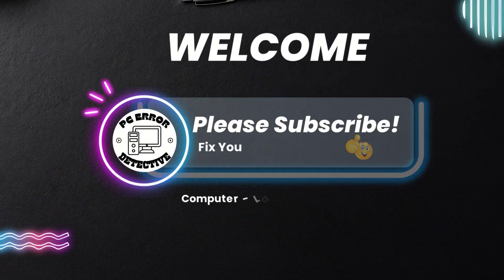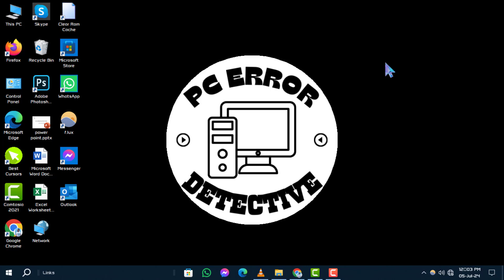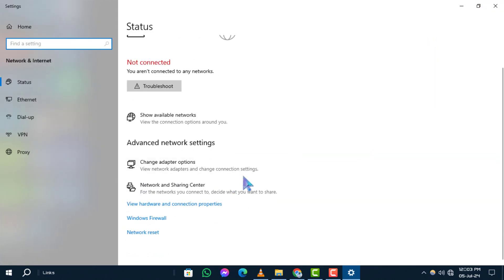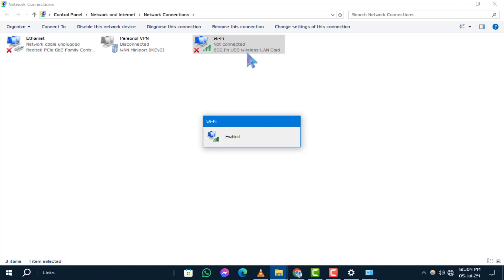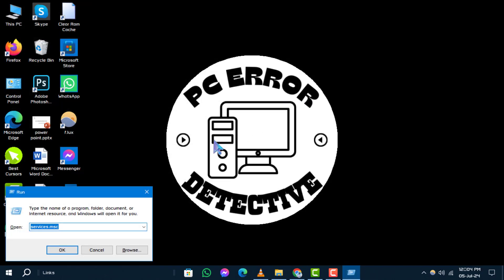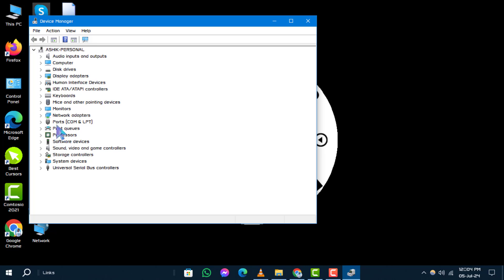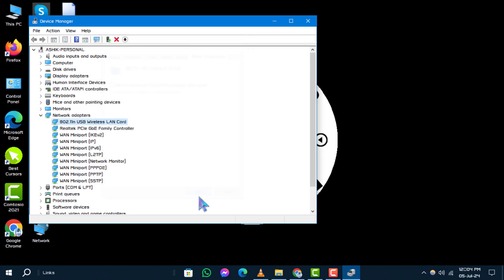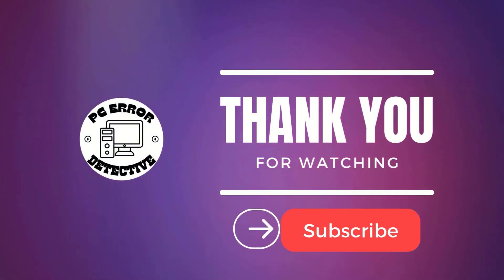How to Fix Wireless Capability is Turned Off Error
Encountering the "Wireless capability is turned off" error can disrupt your connectivity on Windows. This video offers practical solutions to troubleshoot and resolve this issue, ensuring your wireless connection is restored. Follow our step-by-step guide to fix the error and regain seamless access to your network.

- fix wireless capability is turned off error Windows
- troubleshoot wireless capability turned off Windows
- wireless capability turned off problem Windows fix
- resolve WiFi capability turned off error Windows
- WiFi adapter disabled Windows fix